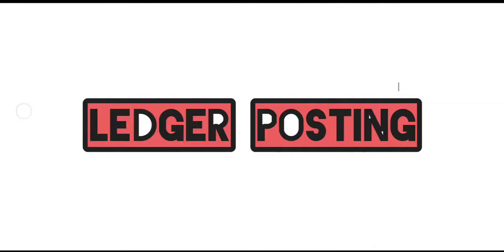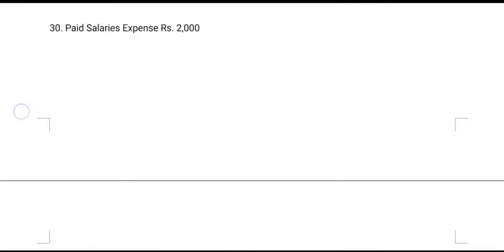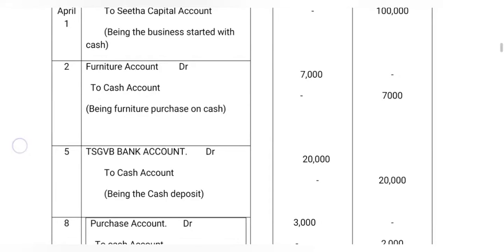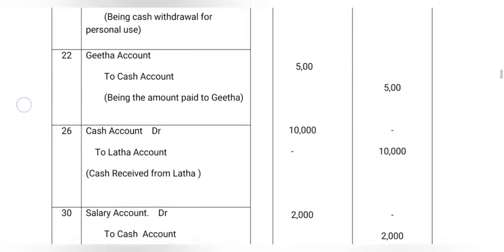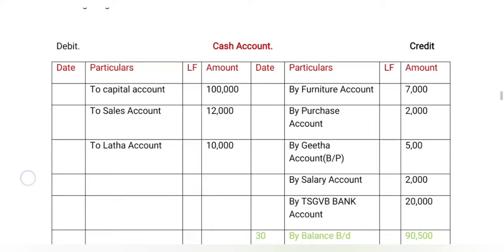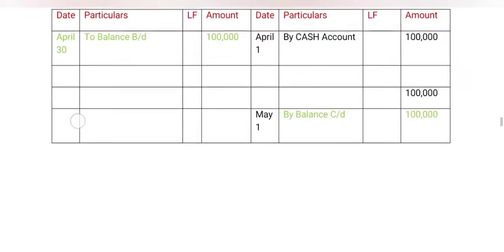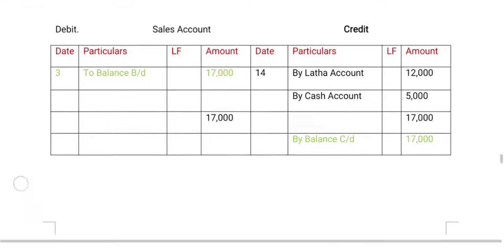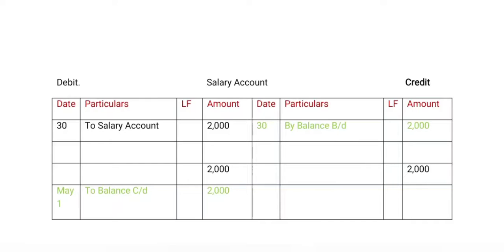How to posting Ledger Account from journal entries.(2nd. Class) The Master's Education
1st class on Ledger posting
3rd on Ledger posting
://youtu.be/7ymkuq_PvGs